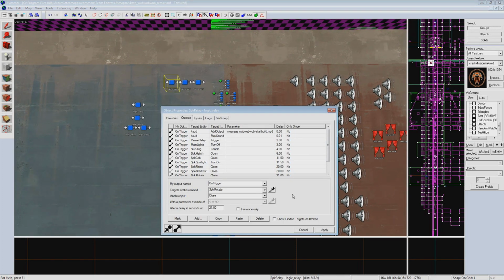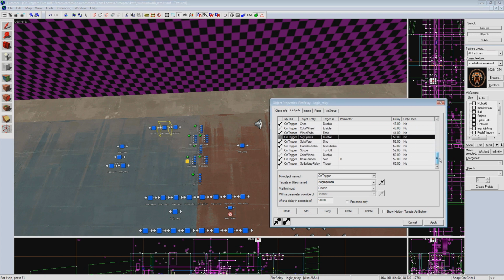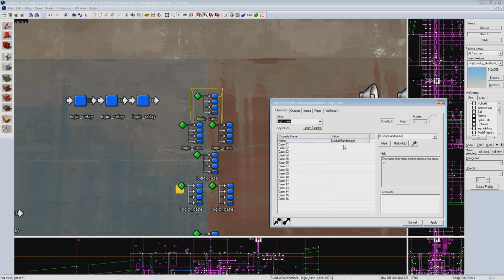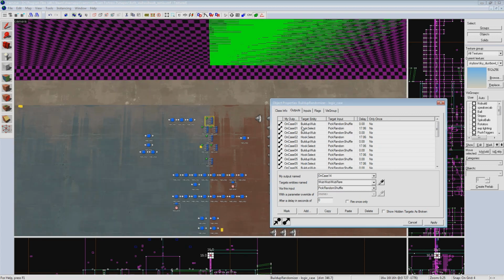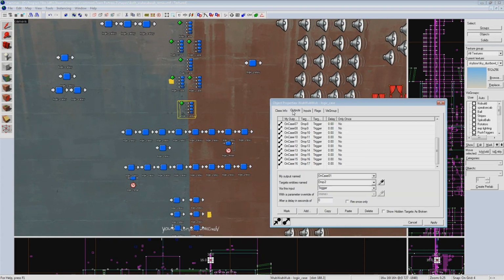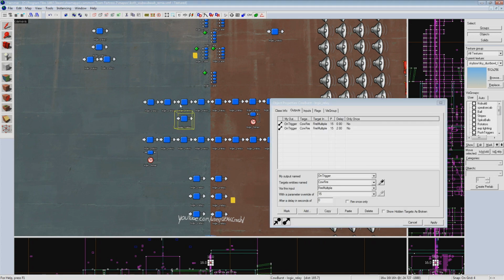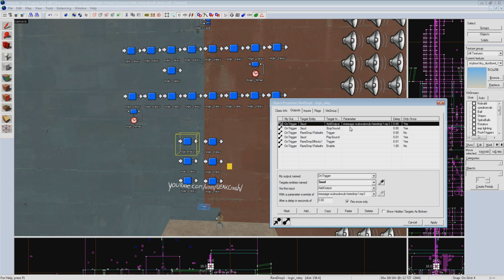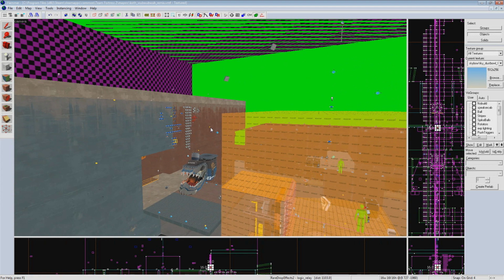Behind The Scenes - Wubwubwub - TF2 Custom Map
Something a bit different from usual.  Behind the scenes of my TF2 map, koth_wubwubwub/ koth_wubwubwub_remix.  This is me geeking out about the logic behind the inner workings of the map.  I go over in rough detail how the random song system works as well as the moving skybox system.

Let me know if this is understandable enough.  I didn't really plan anything out ahead of time, just hit record and started talking about the map.